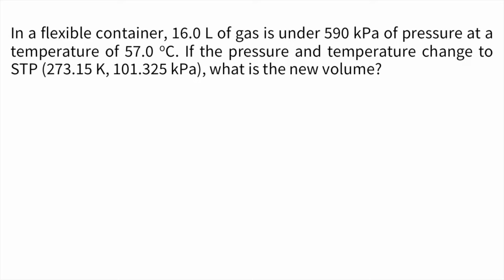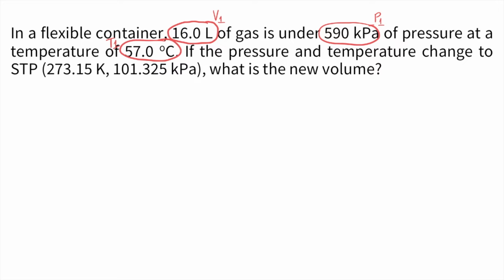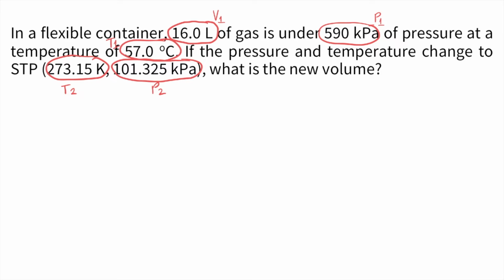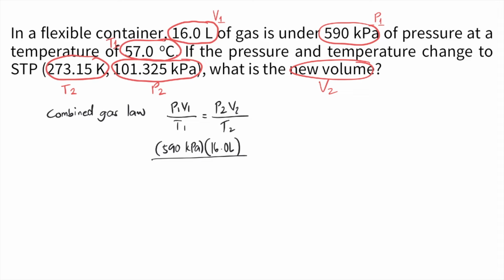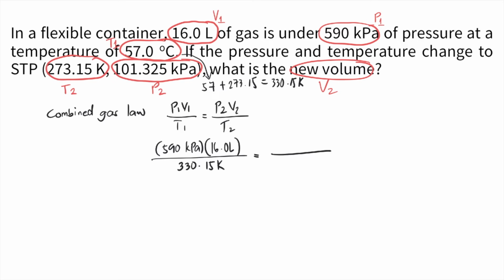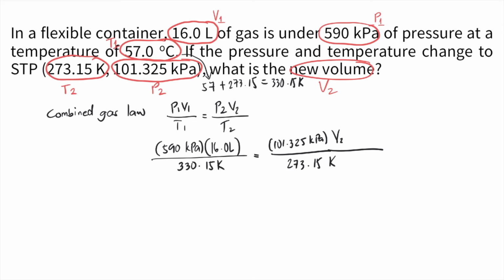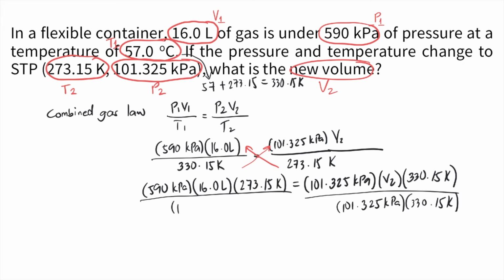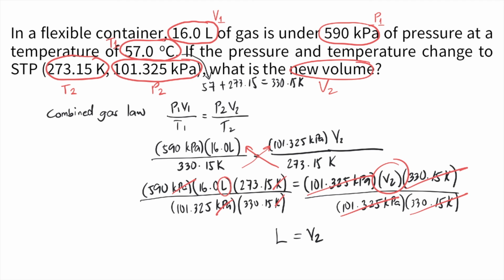In a flexible container, 16.0 L of gas is under 590 kPa of pressure at a temperature of 57.0 oC.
In a flexible container, 16.0 L of gas is under 590 kPa of pressure at a temperature of 57.0 oC. If the pressure and temperature change to STP (273.15 K, 101.325 kPa), what is the new volume?